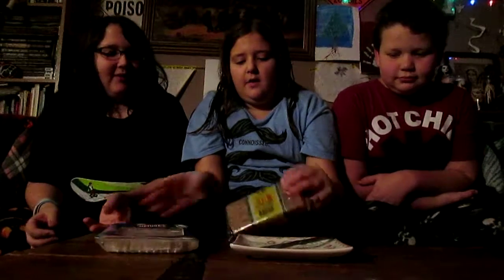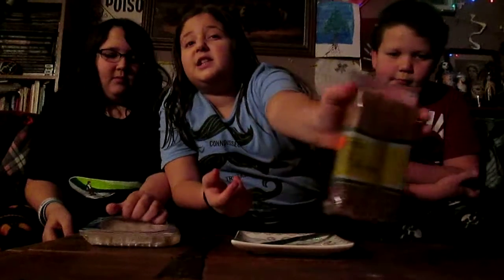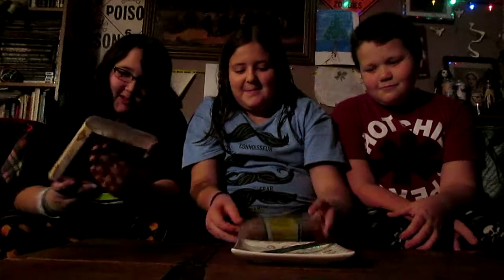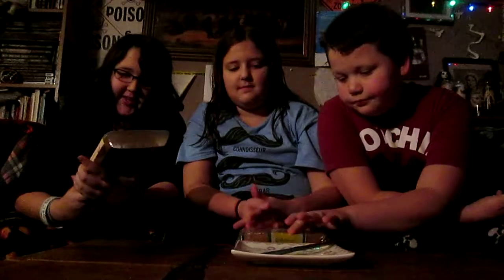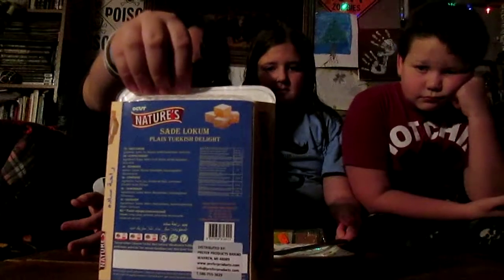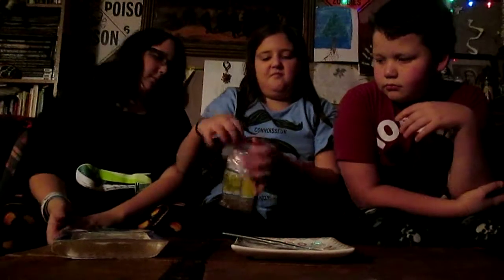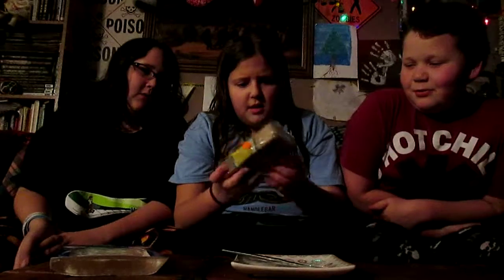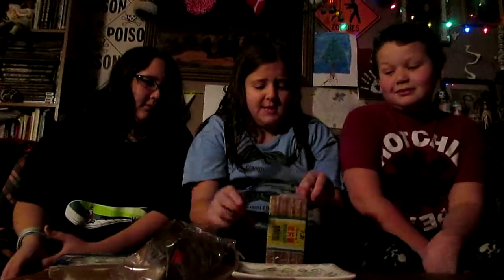Brown Candy & Sade Lokum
we are trying Brown candy from China, and Sade Lokum A Turkish Delight.